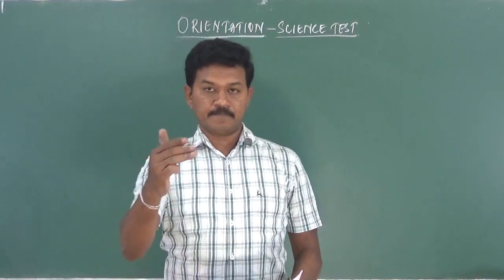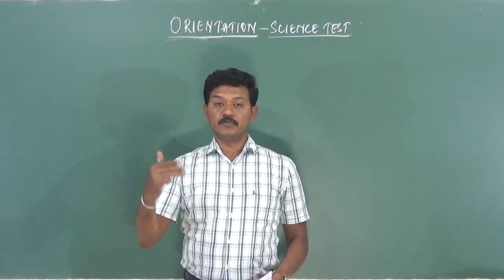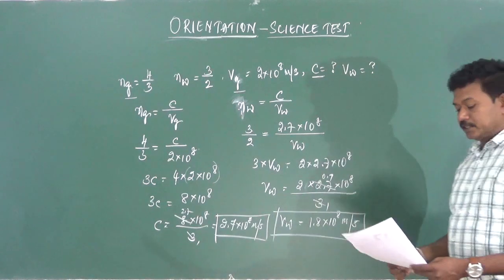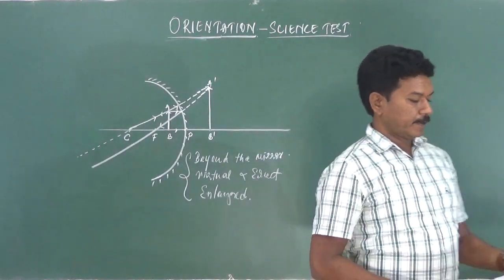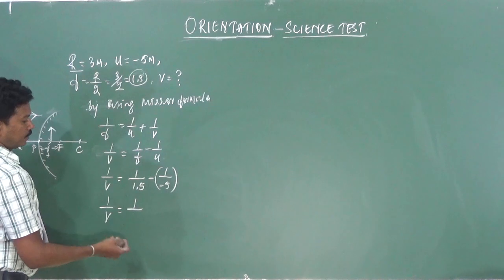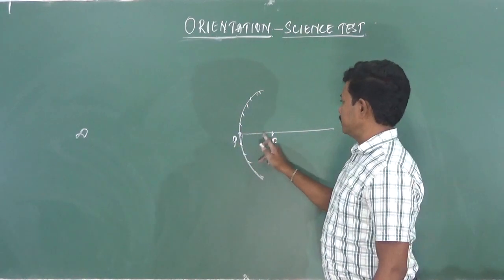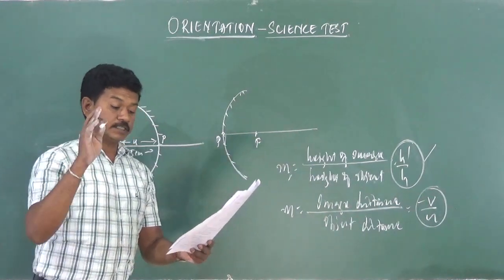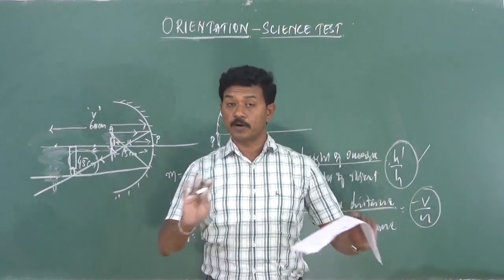ORIENTATION/SCIENCE UNIT TEST/ SANGAM TUTORIALS GUBBI